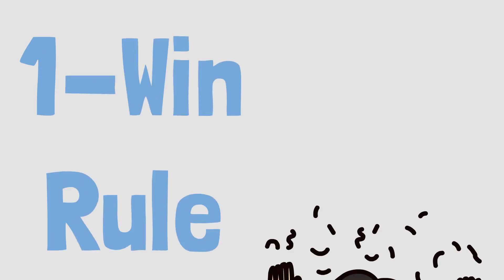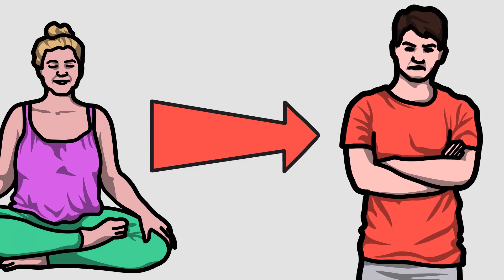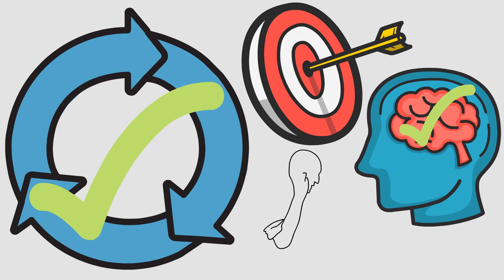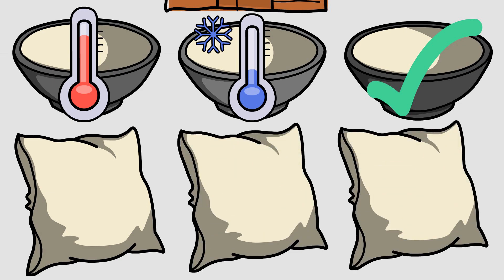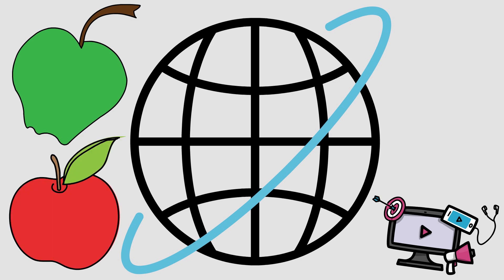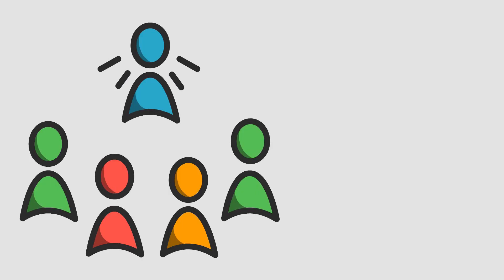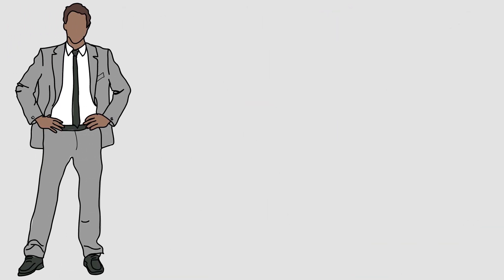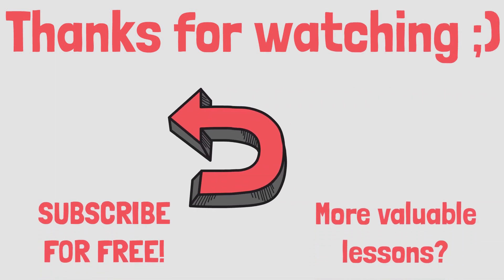Watch This Before You Give Up! - The 1-Win Rule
Learning new things often gives you tremendous benefits — after you’ve mastered the basics. But this only happens if you make it through the initial hardships, which often isn’t easy.

⏱| Timestamps:
0:00 The Initial Hardships
1:35 Don't Give Up Too Soon
2:37 How To Win - Step 1
4:11 How To Win - Step 2
5:47 How To Win - Step 3
6:40 It's Not About The Win...

✍️| Author: Moreno Zugaro